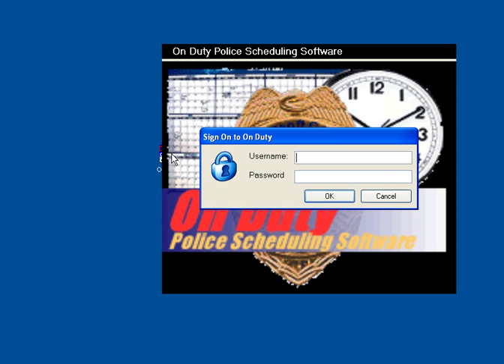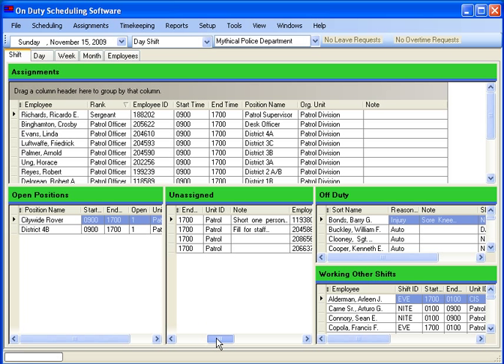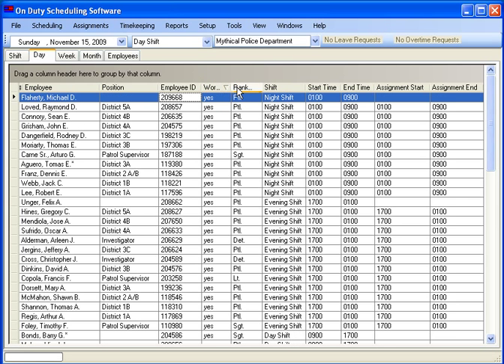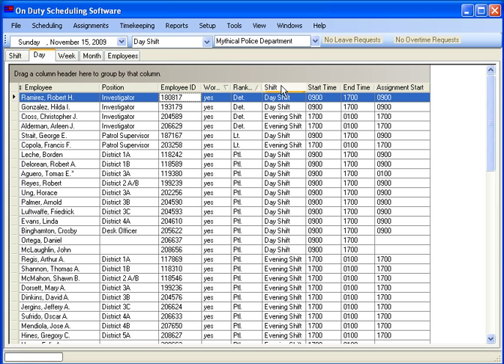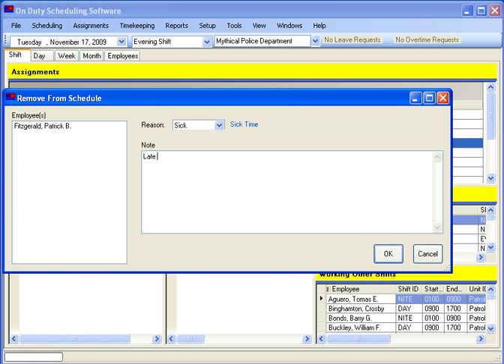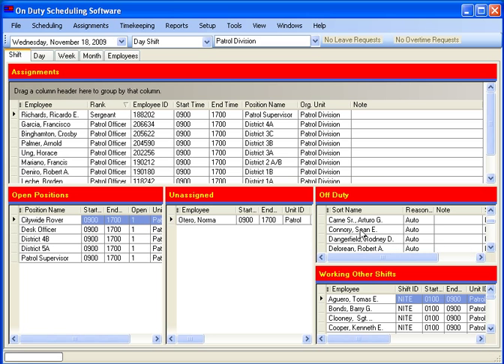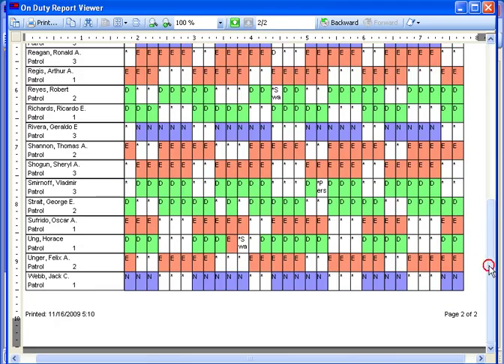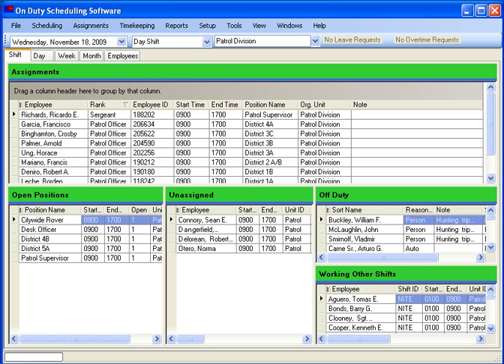The New On Duty Police Scheduling Software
Jivasoft recently released the new On Duty Police Scheduling Software, rebuilt from the ground up using Microsoft's .Net development environment.  Public Safety agencies of all sizes can streamline their scheduling, attendance tracking and timekeeping with this powerful software.